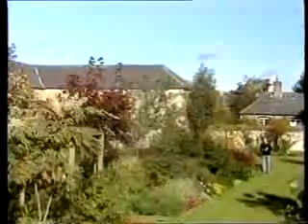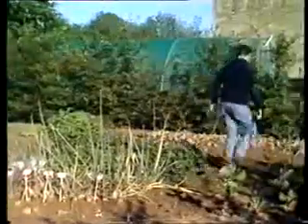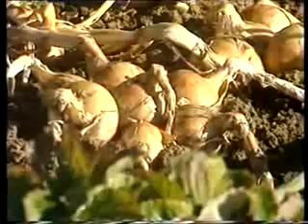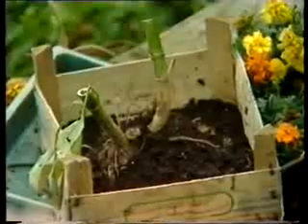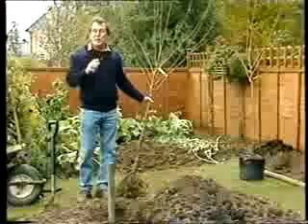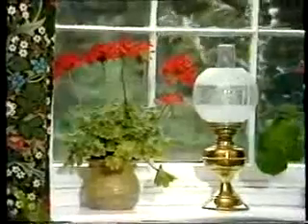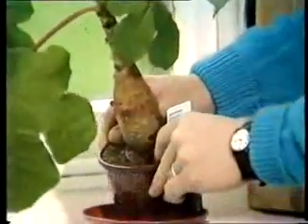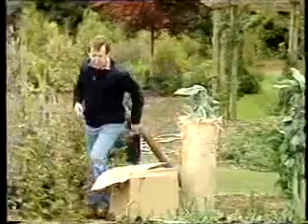Gardeners' World Late 1980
Planters' World is a long-running BBC Television program about cultivating, first communicate in 1968 and as yet running starting 2016. Its first scene was displayed by Ken Burras and originated from Oxford Botanical Gardens.[1] The magazine BBC Gardeners' World is an attach into the project. The greater part of its scenes have been 30 minutes long, in spite of the fact that there are numerous specials that last more. The 2008 and 2009 arrangement utilized a hour long configuration.